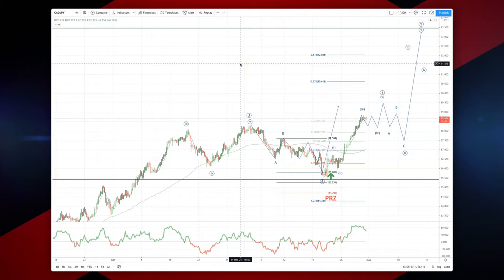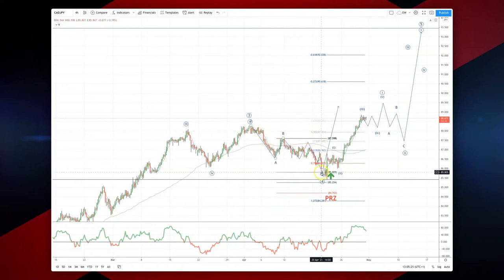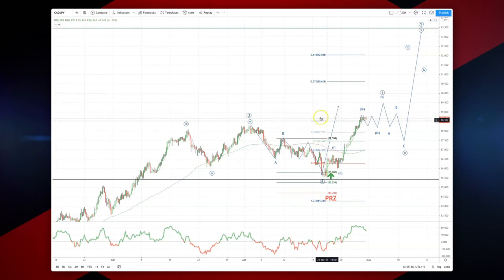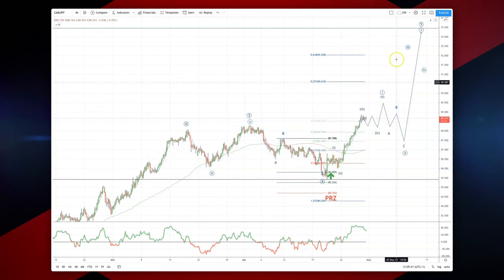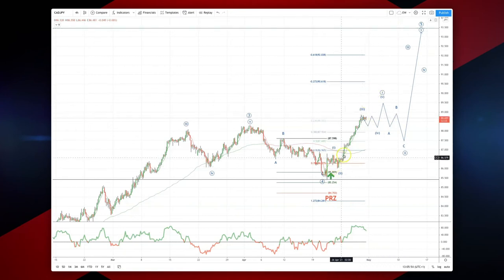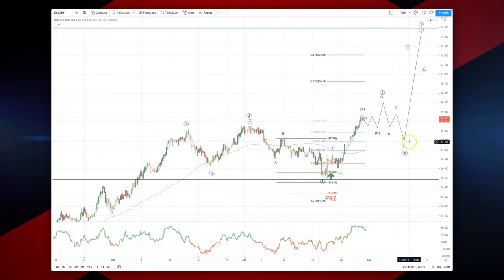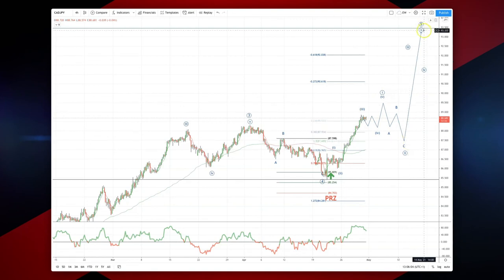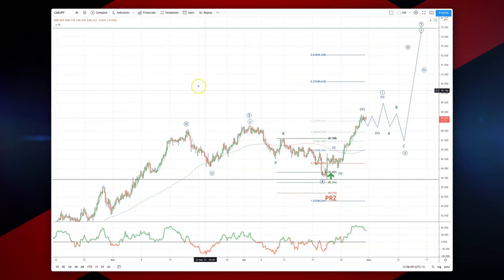Patrick’s Elliott Waves - Episode 20: CADJPY